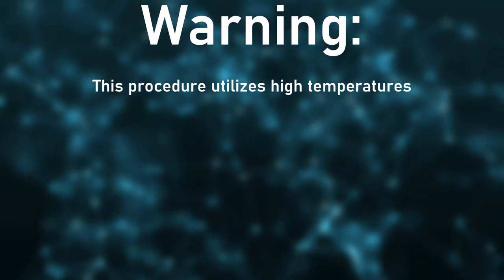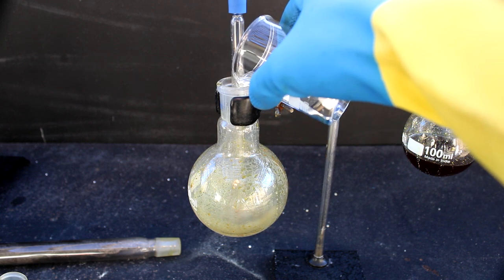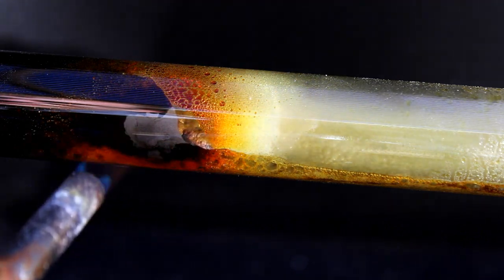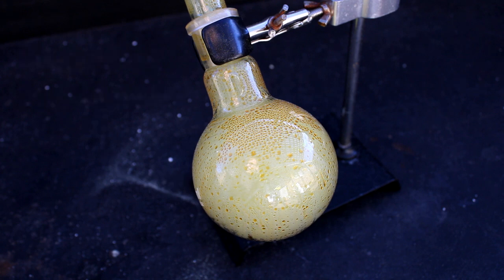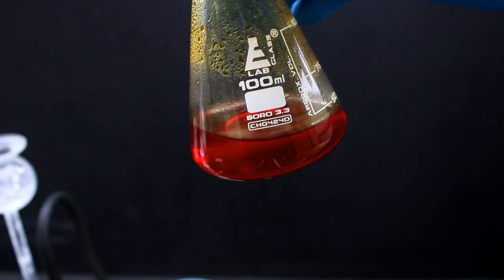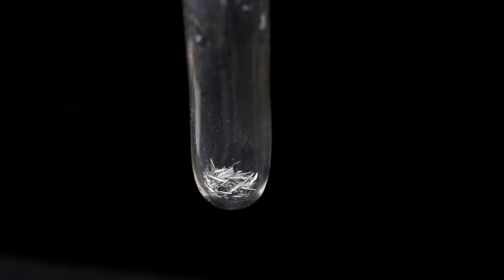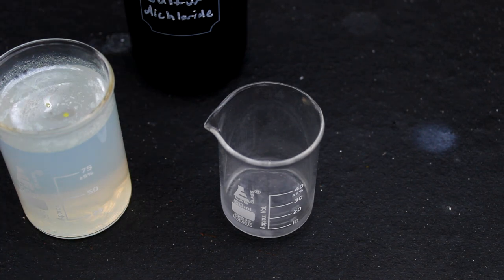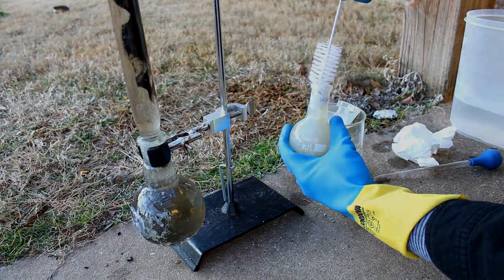Synthesizing Sulfur Dichloride: A Noxious Liquid That You DON'T WANT | Thionyl Chloride (Part 1)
Sulfur chlorides are both beautifully fascinating and horrendously vile. Today, we'll be synthesizing sulfur dichloride: a cherry-red liquid that is now my least favorite chemical to work with. Not only does it reek like death, but it also coats everything it touches in a layer of sulfur that is nearly impossible to remove without the help of caustic chemicals. It is also corrosive to flesh, and it emits a host of toxic/corrosive gases when exposed to air and moisture. Seriously: unless you need this compound, you REALLY don't want it around!

In the future, you'll hopefully see a collaborative video or two from us based around the synthesis and use of thionyl chloride (which hopefully is more reactive and less pungent than disgusting sulfur dichloride).